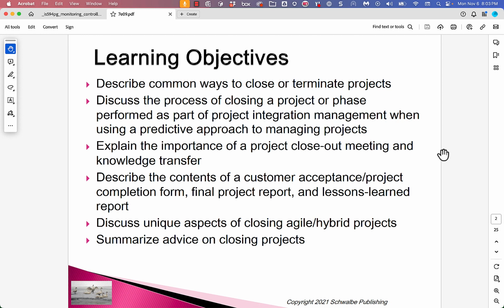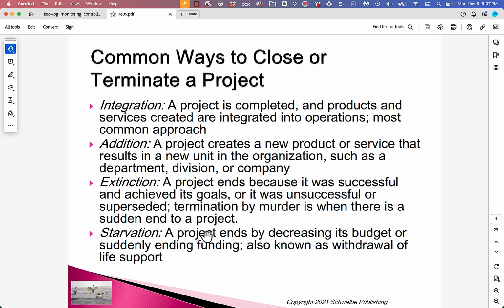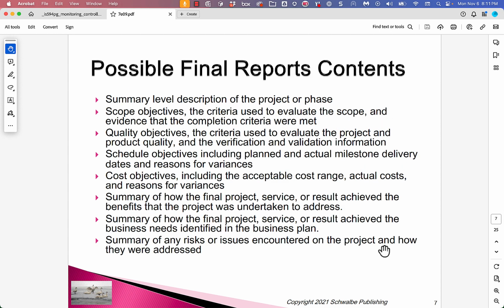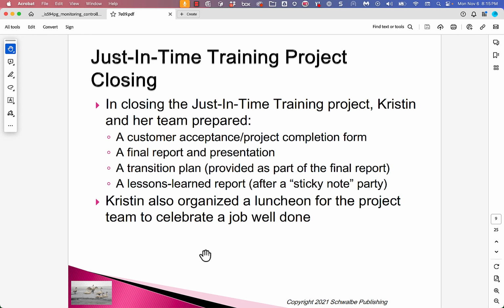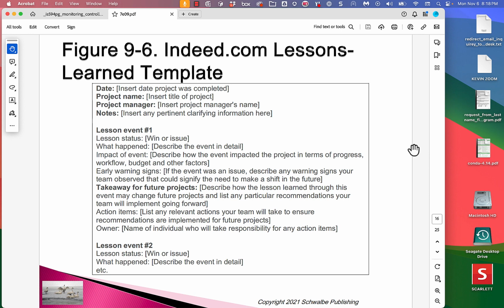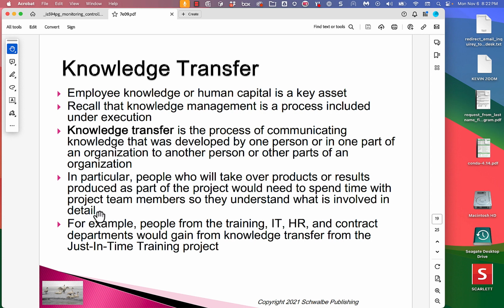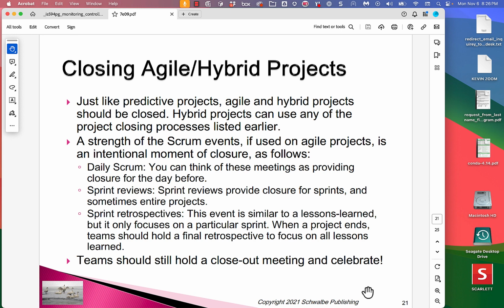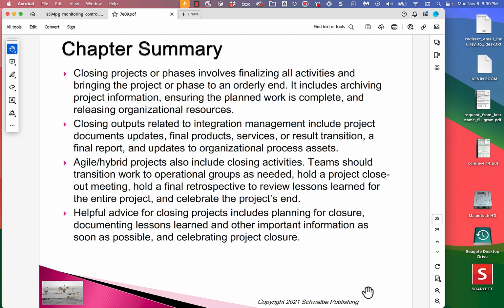Lecture: Schwalbe 7e - Chapter 9